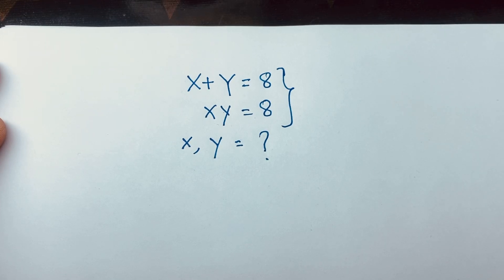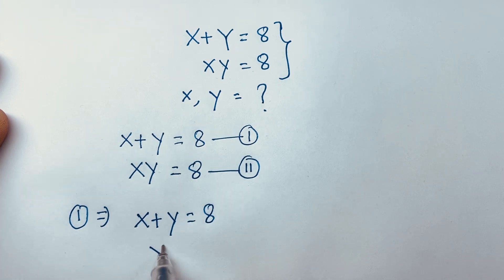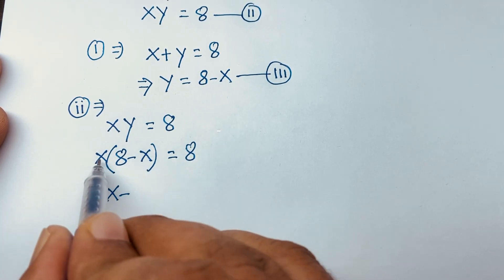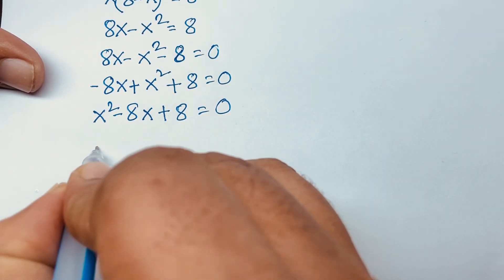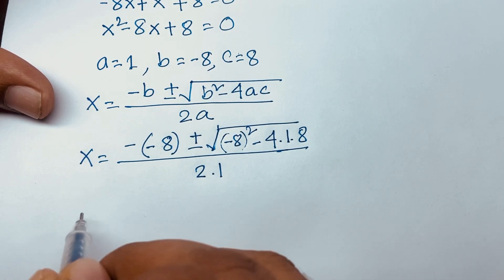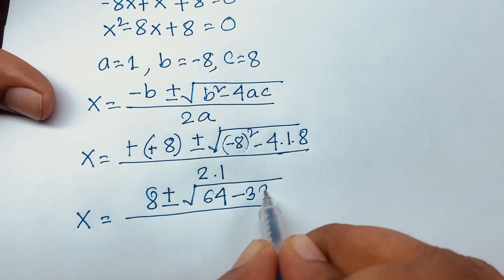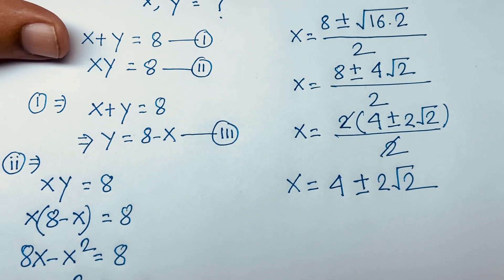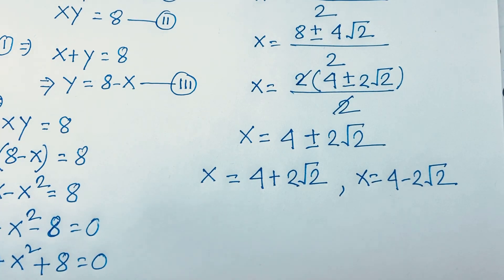Japanese | How to solve this Algebra problem? Maths Olympiad Preparation.